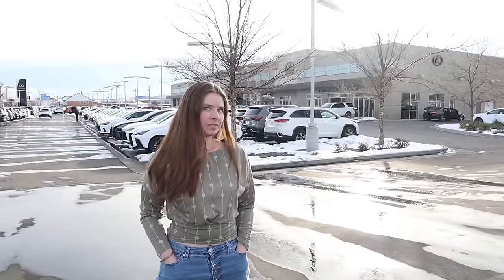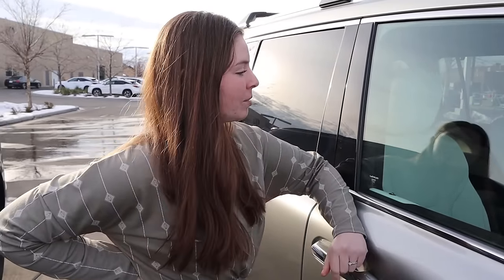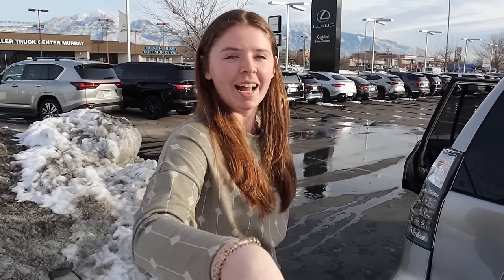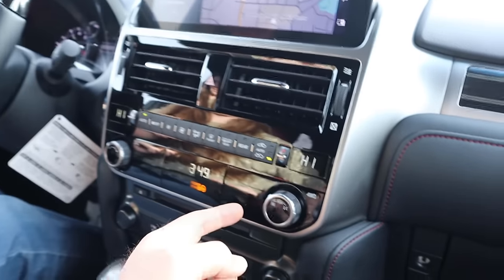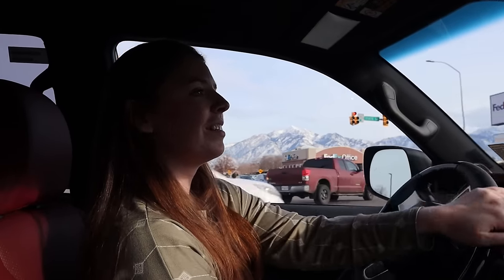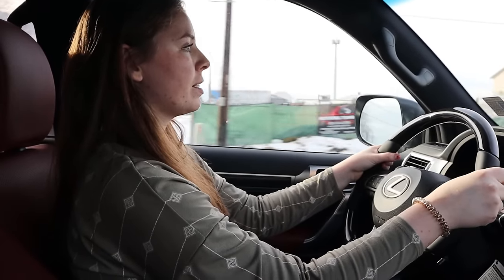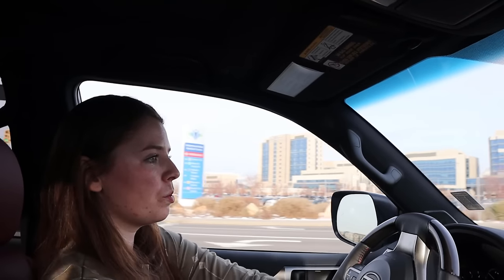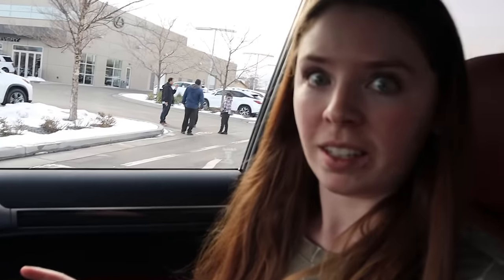Should We Replace Our Land Rover With A Toyota?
Today my wife and I look at a Lexus GX 460 and Lexus LX 600 to see if we should replace the Defender with them!